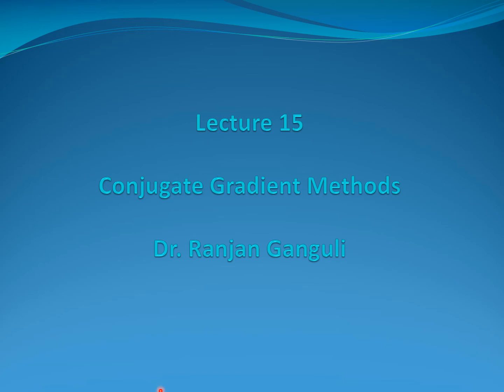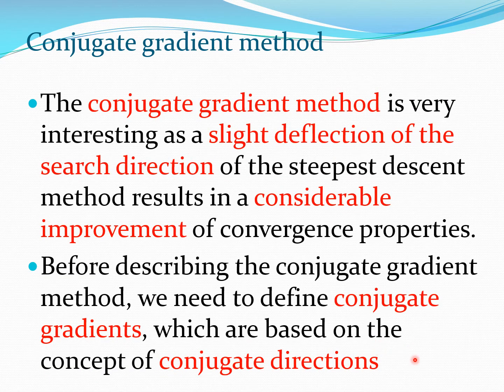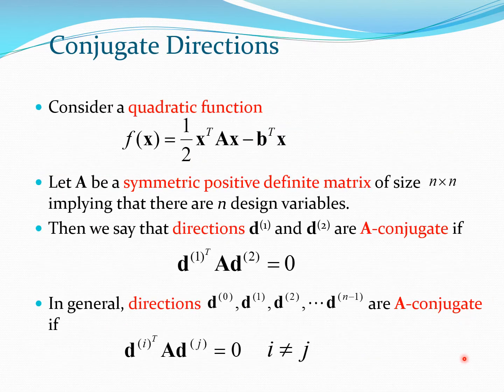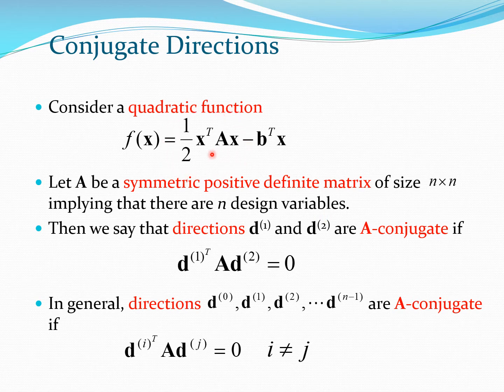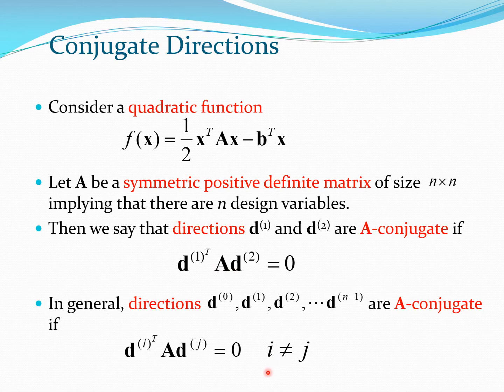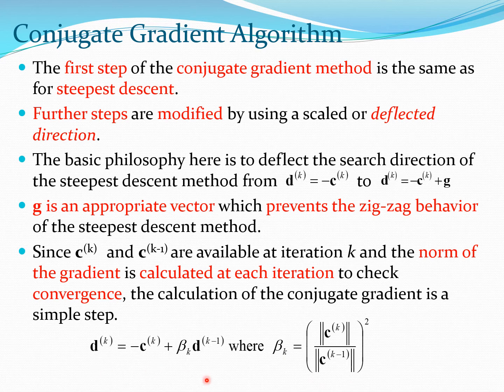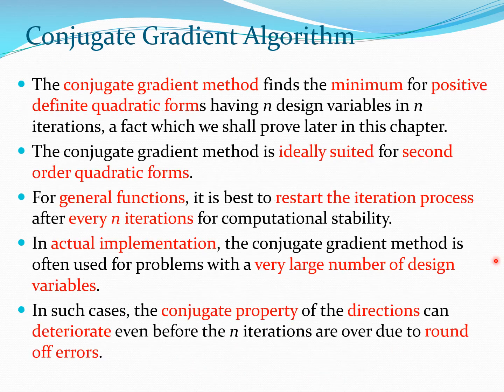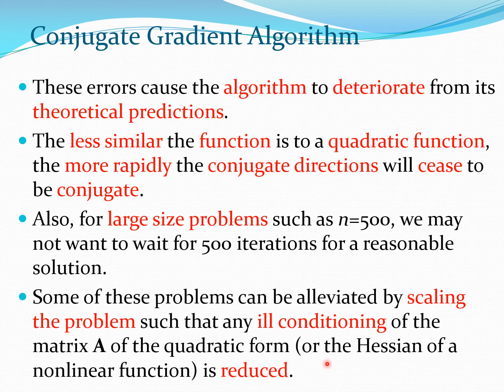Conjugate Gradient Methods, Optimization Lecture 15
Conjugate gradient methods of Fletcher-Reeves, Polak-Rebiere and Hestenes- Stiefel which are used for minimizing unconstrained multivariate functions are explained. The conjugate gradient algorithm for the computer program is provided. The need for exact line search in the conjugate gradient methods is given.
Conjugate gradient methods are very well suited to Optimization problem with many design variables. A simple deflection of the steepest descent search direction is found to yield huge improvements in the conjugate gradient methods.
Optimization tutorial